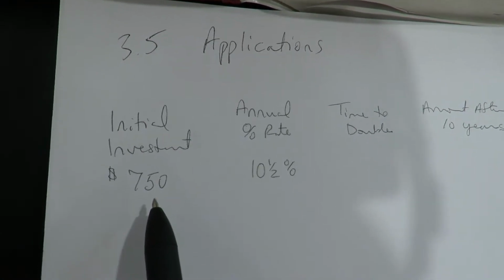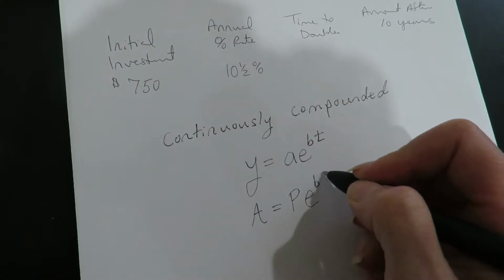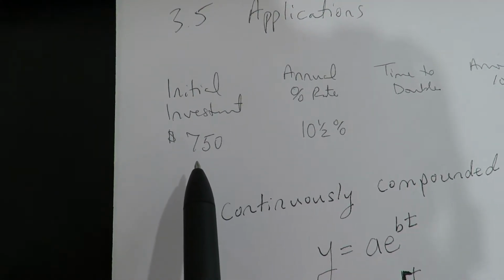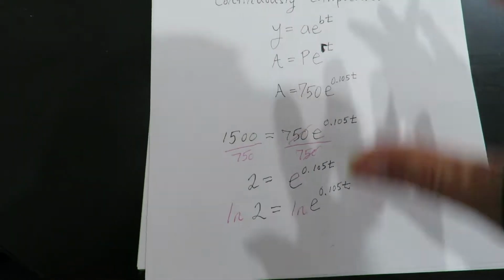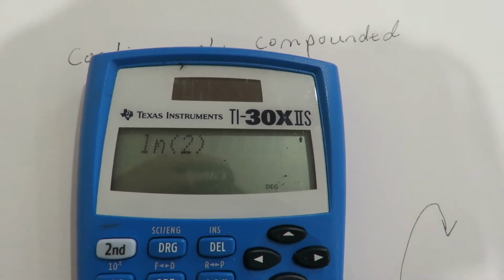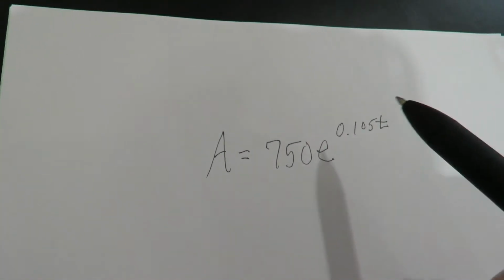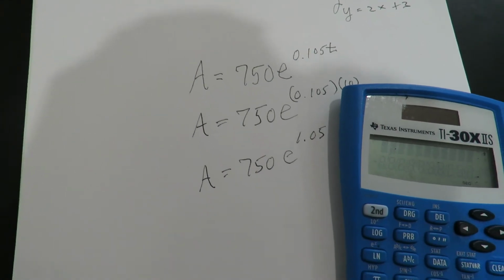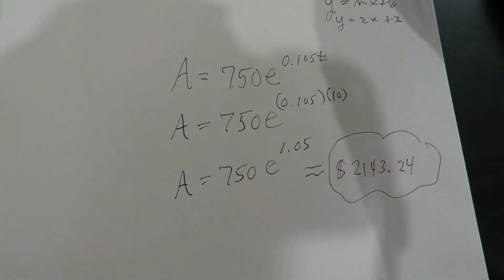(180) Section 3.5- Applications